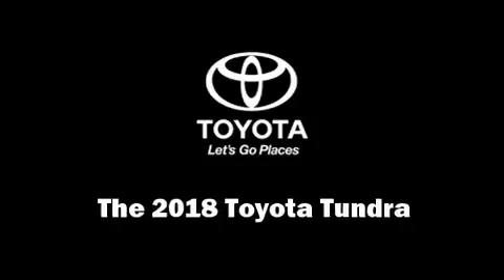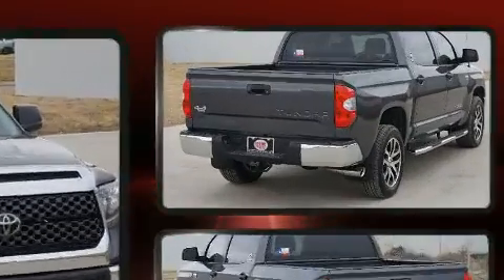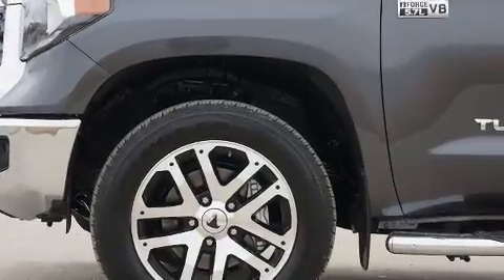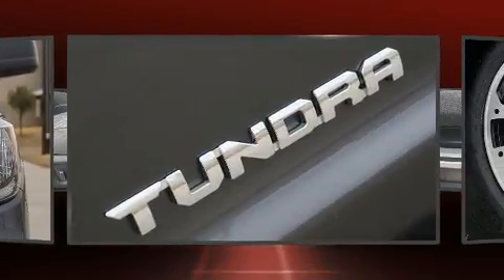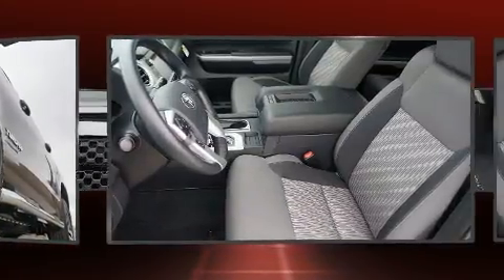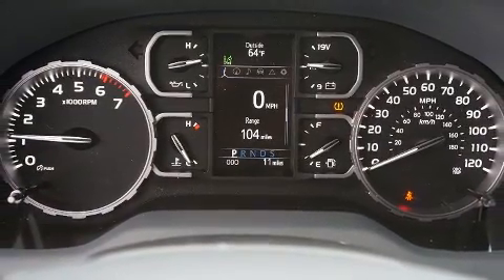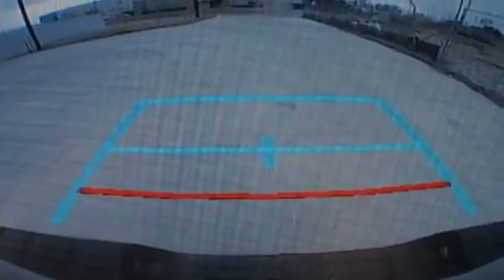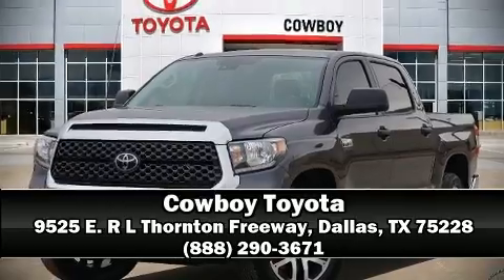2018 Toyota Tundra SR5 5.7L V8 w/FFV in Dallas, TX 75228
Cowboy Toyota
9525 E. R L Thornton Freeway

You can expect a lot from the 2018 Toyota Tundra. This 4 door, 5 passenger truck is ready to drive off the showroom floor! It features four-wheel drive capabilities, a durable automatic transmission, and a powerful 8 cylinder engine. Top features include power windows, a built-in garage door transmitter, a rear step bumper, an automatic dimming rear-view mirror, lane departure warning, a trailer hitch, a bedliner, and much more. Premium sound drives 9 speakers, providing you and your passengers a sensational audio experience. Toyota ensures the safety and security of its passengers with equipment such as: head curtain airbags, front side impact airbags, traction control, brake assist, ignition disabling, and 4 wheel disc brakes with ABS. Adaptive cruise control maintains a pre set distance behind the car ahead of you, simplifying highway driving and enhancing safety. We pride ourselves in consistently exceeding our customer's expectations. Stop by our dealership or give us a call for more information.